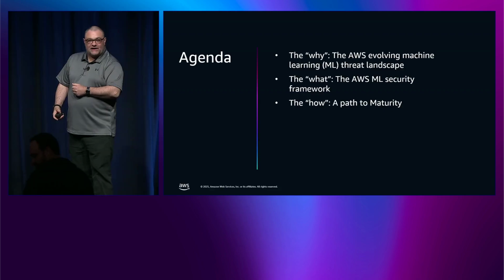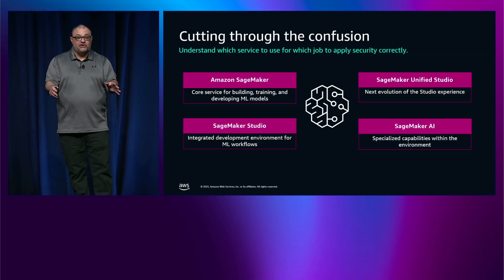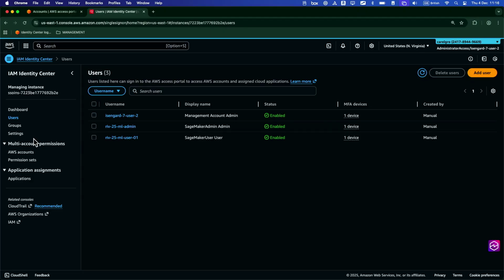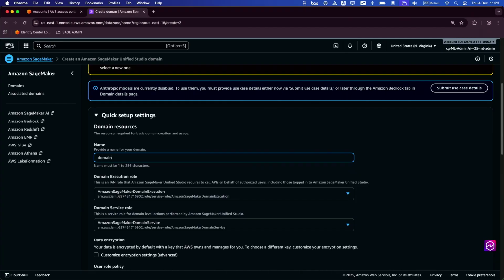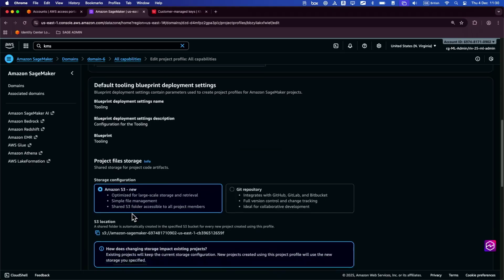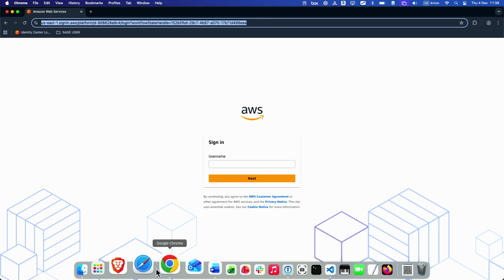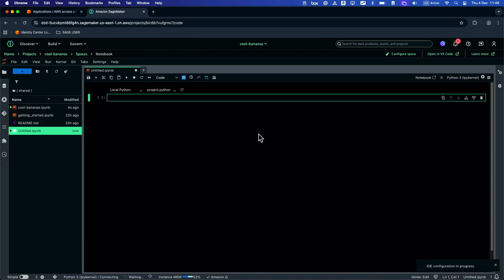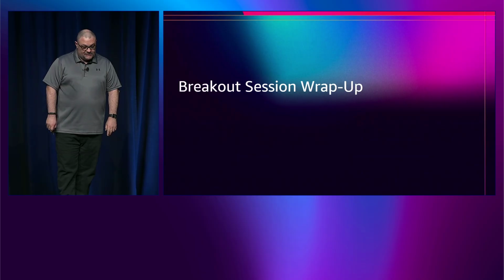AWS re:Invent 2025 - Securing Machine Learning Resources on AWS (TNC321)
Join us for an informative breakout session at focused on securing your machine learning workloads on AWS! Our experts will showcase best practices for protecting ML resources through comprehensive security controls. Learn how to implement IAM policies, configure secure network architectures, and build robust CI/CD pipelines for ML workflows. Through practical demonstrations and real-world examples, you’ll discover how to effectively safeguard sensitive ML workloads using AWS services. Perfect for data scientists, ML engineers, and security professionals looking to enhance their ML security expertise!